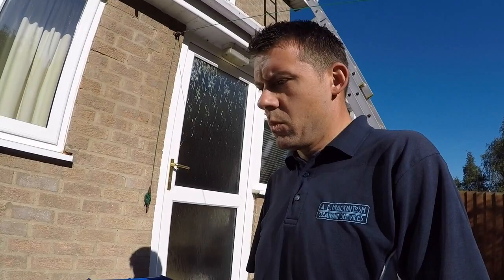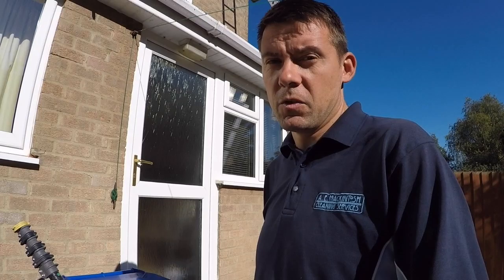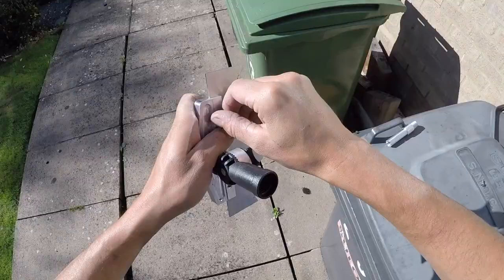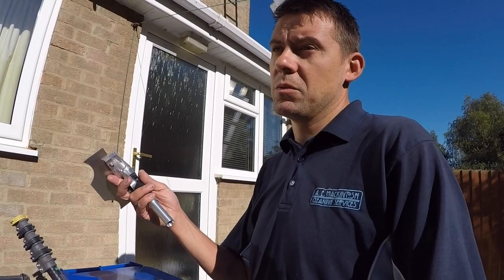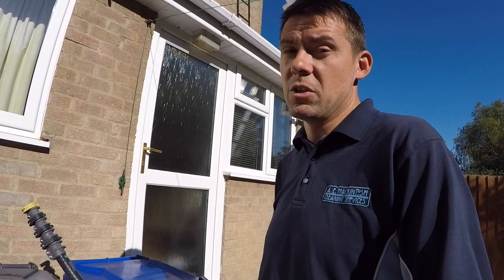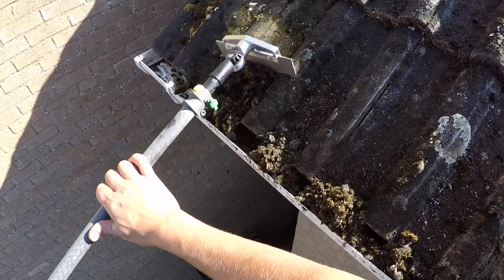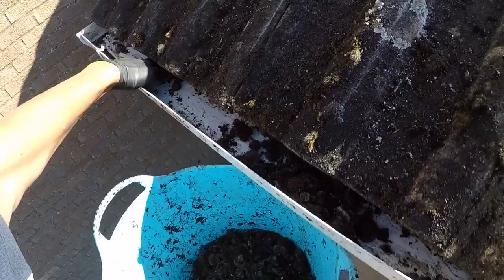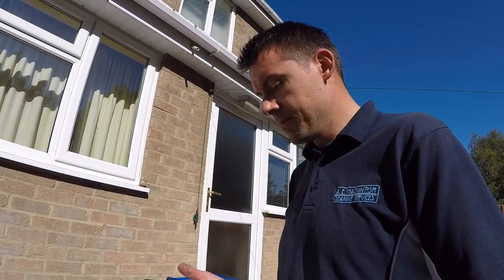Moss Removal From Roof Tiles Using Marshall Pro Scraper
This video is about Moss Removal From Roof Tiles Using Marshall Pro Scraper